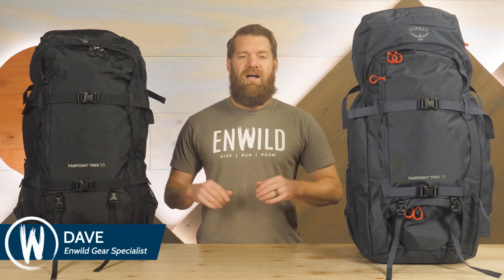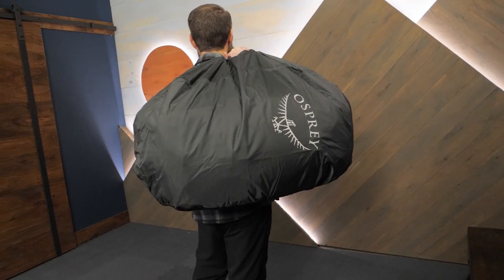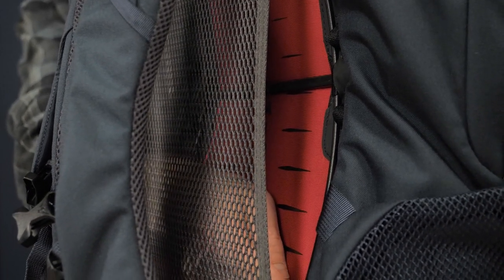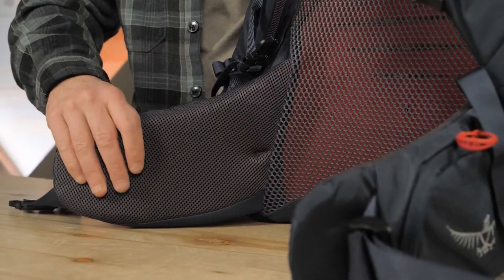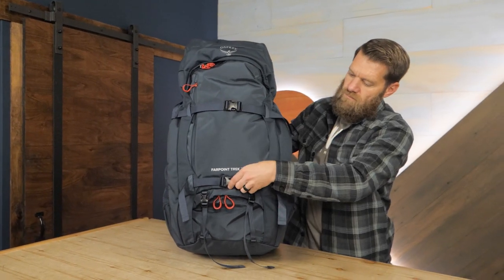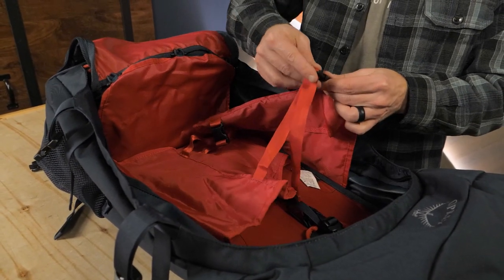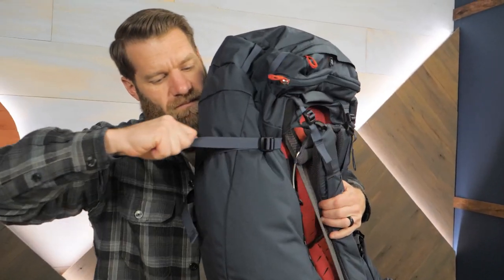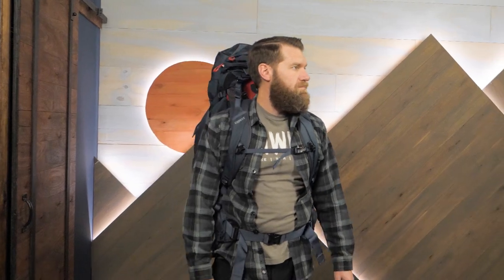Osprey Farpoint Trek Travel Pack Series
This gear review was produced by Dave and the team at Enwild. You can learn more about the real people on our team and our values on our

Give us a call or drop us a line to get 1-on-1 support, we’re here for you!

Get how-to guides, gear reviews, trail tips and more on our TrailSense

Sign up for our emails and get a free t-shirt with a purchase of $75 or more